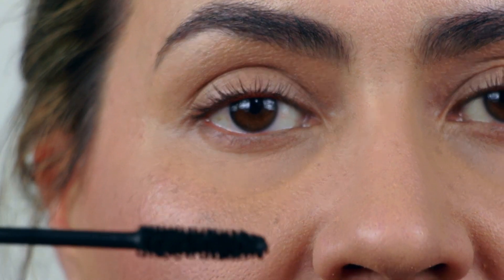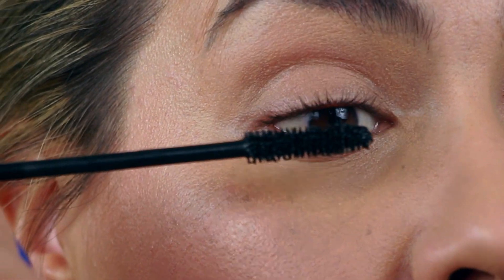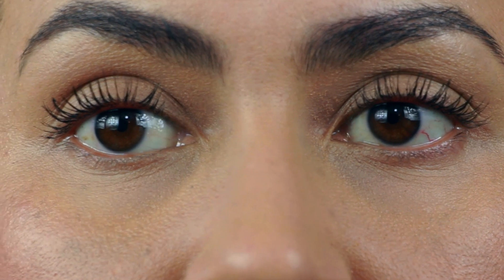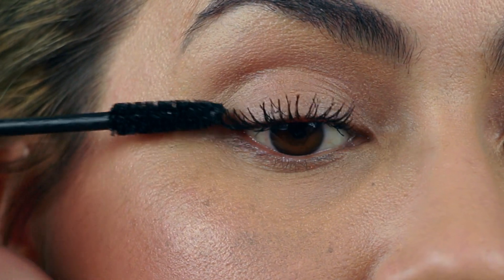YSL FALSE LASH EFFECT MASCARA REVIEW & DEMO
❤ Look here for the goods!❤

I am absolutely loving this mascara! It makes my lashes look great with or without liner and shadow. Thank you to Influenster and YSL for sending me this product. Hope you all enjoy the review! :)

Original Price $100
Final cost $30 and free U.S. shipping

What camera I use: Canon Rebel T5i

What editing program I use: iMovie 11' and
Final Cut ProX